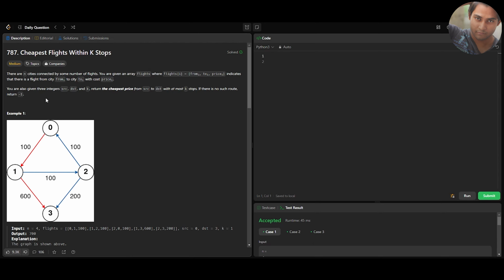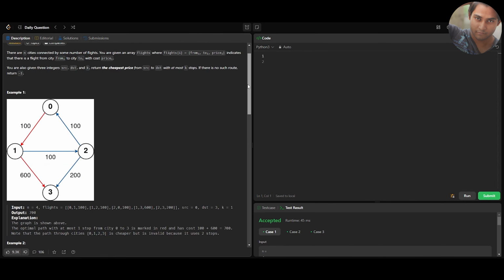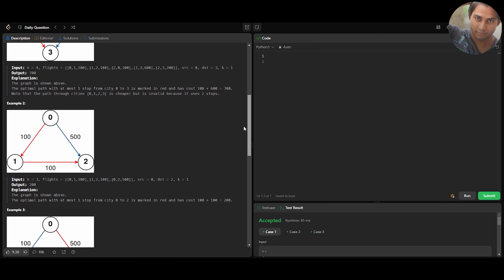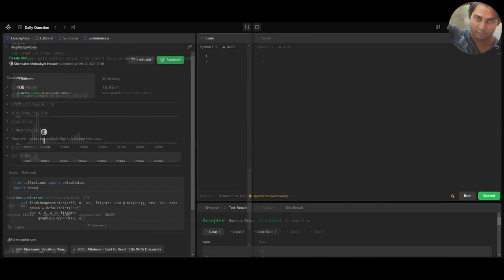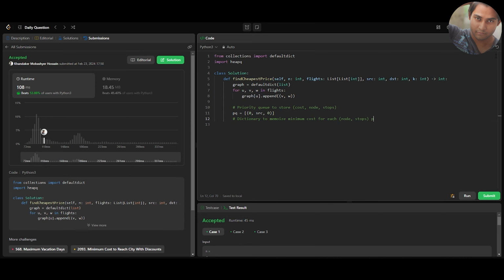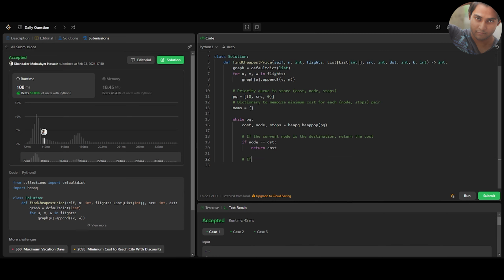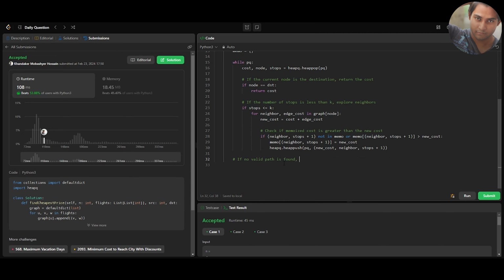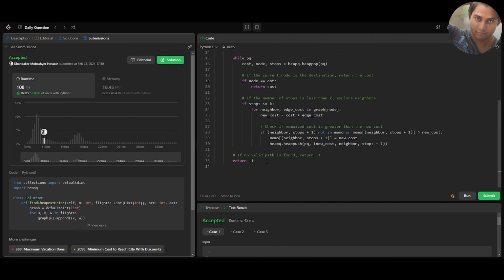Cheapest Flights Within K Stops | Coding Challenge | LeetCode | Episode 1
Welcome to Episode 1 of our Coding Challenge series on LeetCode! 🚀 In this video, we tackle the intriguing problem of finding the "Cheapest Flights Within K Stops". Join us as we dive into the world of algorithms and coding to solve this challenge. Whether you're a coding enthusiast or just looking to enhance your problem-solving skills, this episode is packed with insights and solutions. Don't miss out on the excitement – hit play now and embark on a coding adventure with us! 💻✨